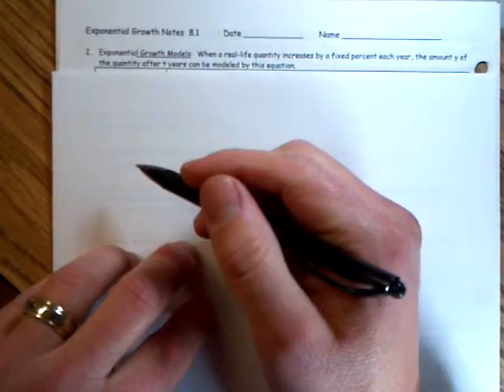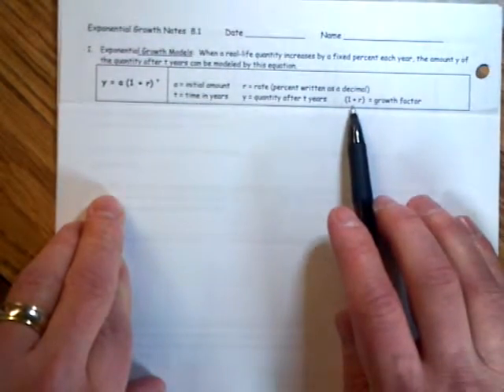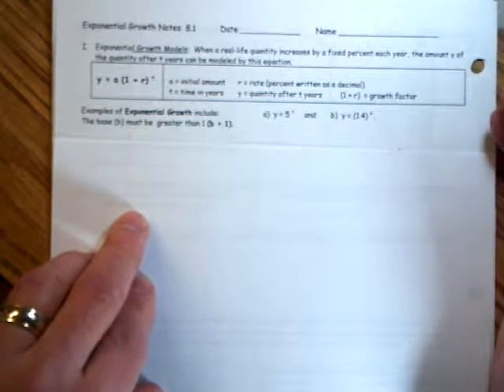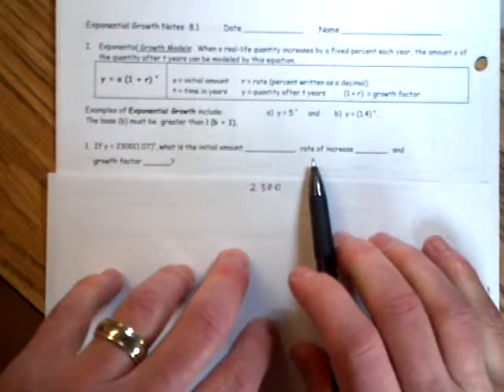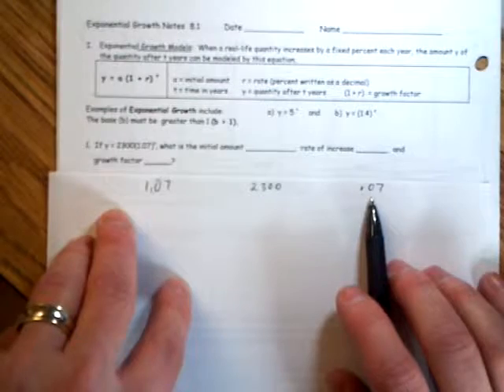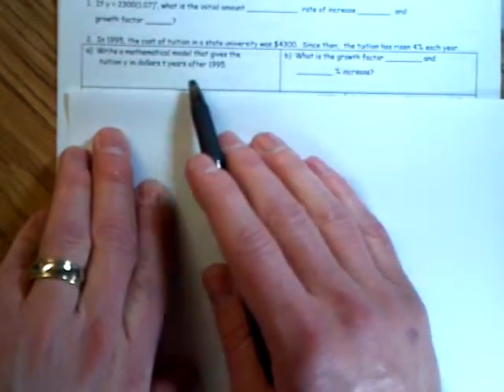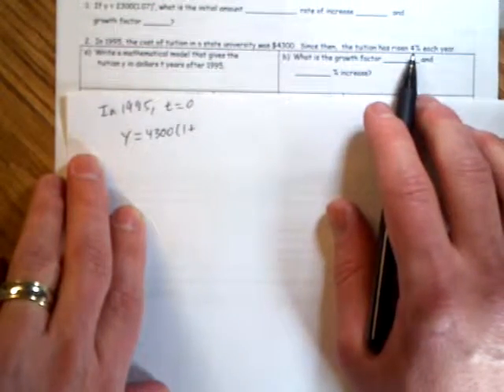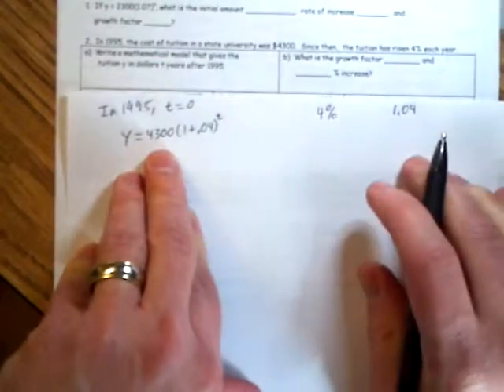Algebra 2 2013 01 08 Exponential Growth ex1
Exponential Growth ex1